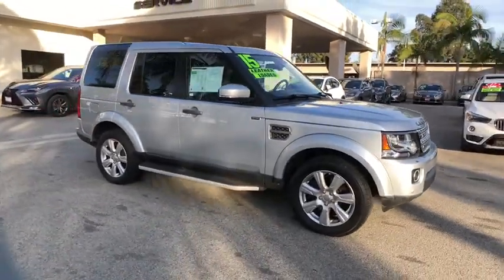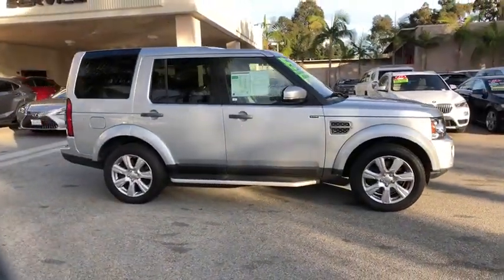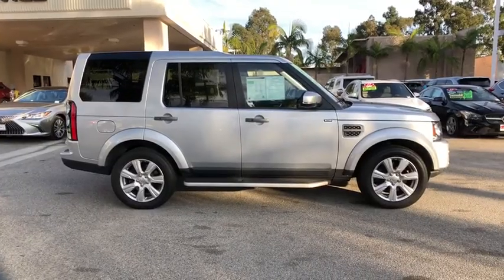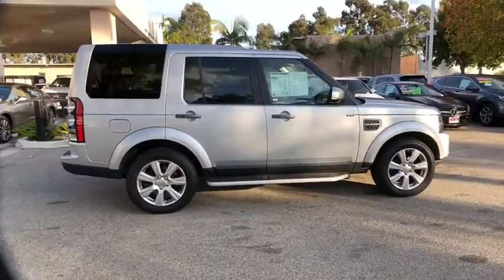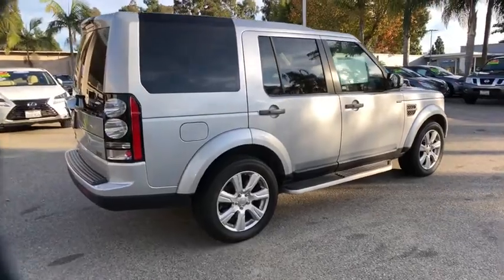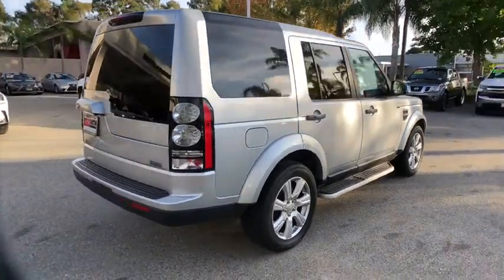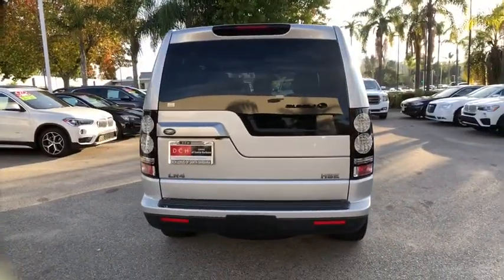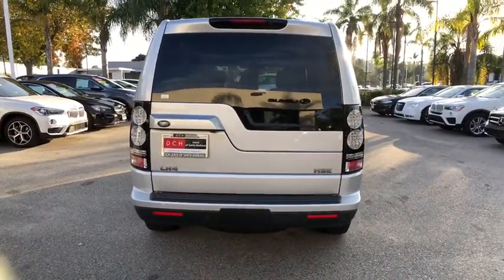2015 Land Rover LR4 Santa Barbara, Santa Maria, Carpenteria, Montecito, Buellton, Goleta, CA LS9S254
Used 2015 Land Rover LR4 available in Santa Barbara, California at DCH Lexus of Santa Barbara. Servicing the Santa Maria, Carpenteria, Montecito, Buellton, Goleta, CA area.
2015 Land Rover LR4 Base - Stock#: LS9S254A - VIN#: SALAG2V66FA751012

White 2015 Land Rover LR4 4WD 8-Speed Automatic 3.0L V6brbrRecent Arrival! Odometer is 1110 miles below market average!brbrbrSome of our used vehicles may be subject to unrepaired safety recalls. Check for a vehicles unrepaired recalls by VIN * Excellent off-road capability; beautiful interior design with high-quality materials; spacious seating for seven and roomy cargo area. Source: Edmundsbr * Instantly recognizable as a Land Rover LR4 features a progressive contemporary exterior and an attitude that gives a refined modern presence off-road and on. The 340hp LR4 engine provides outstanding power torque and refinement harnessing the latest technology to deliver outstanding drivability and performance. The engine benefits from the latest technology specifically engineered to reduce CO2 emissions and improve efficiency. Driving technologies include terrain response which adapts the engine transmission and electronic systems to maximize drivability comfort and traction; Hill Descent Control which assists with controlled descents; and Gradient Release Control which is designed to prevent the vehicle running away on steep inclines. Trailer Stability is designed to detect trailer oscillations by monitoring vehicle behavior such as slight swings in response to trailer movements. LR4 provides the ultimate in versatility and capability. It can transport driver six passengers their luggage and a loaded trailer. Inside Windsor leather seats include electrically adjustable seat bolsters providing the driver with added comfort and side support. Materials are truly premium creating a superior ambience of quality. The standard full color touch-screen provides all audio and navigation controls. The standard Meridian 380W system features 11 speakers color touch-screen display and Bluetooth. Blindspot monitoring with Closing Vehicle Sensing Reverse Traffic Detection and T-Junction camera are additional available features. Optional Tow Assist as part of the surround Camera system is an aid that predicts the rearward trajectory of both vehicle and trailer. This helps the driver perform more accurate maneuvers. Source: The Manufacturer Summary